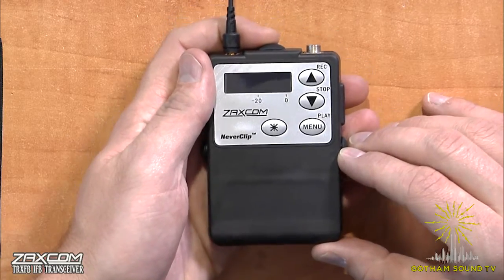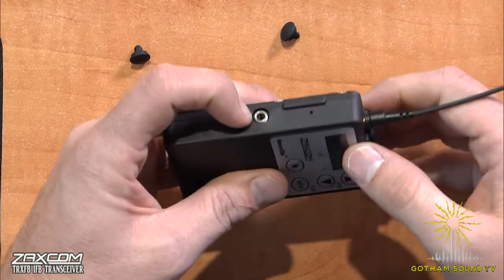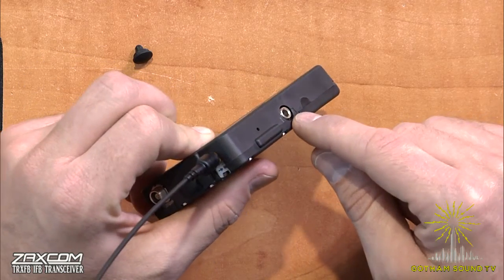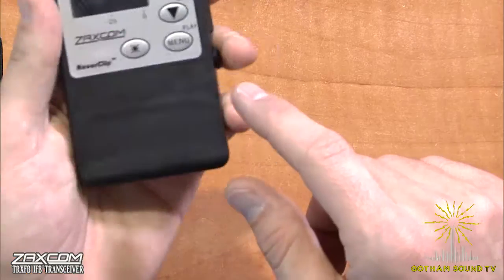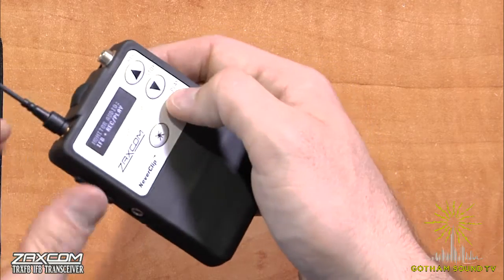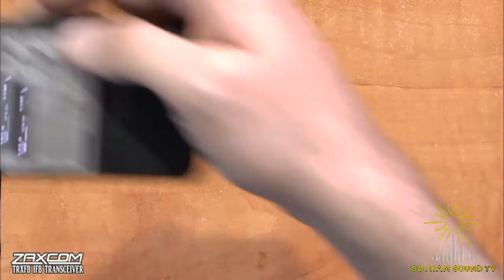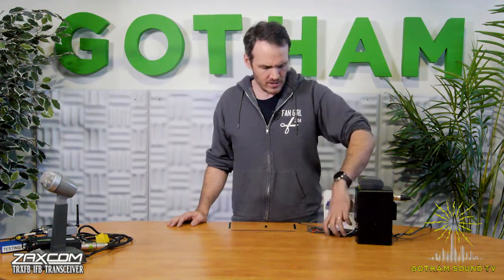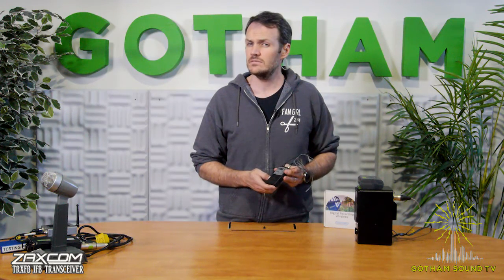Zaxcom TRXFB IFB/Bodypack Transceiver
Nick Huston demos the new Zaxcom wideband ZHD transceiver with  built-in time code recording, ZaxNet remote control, and 100% digital transmission.